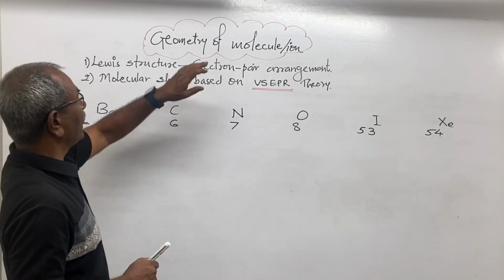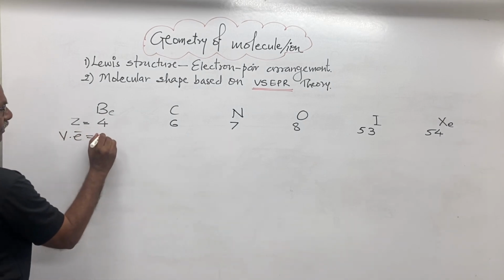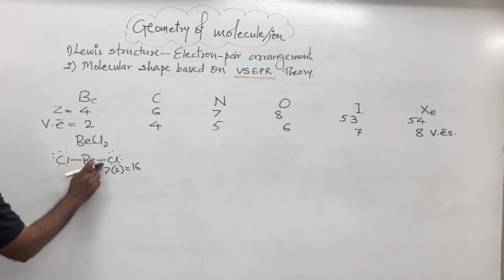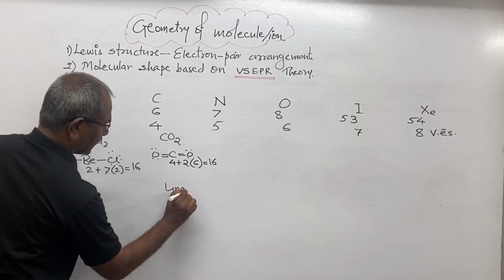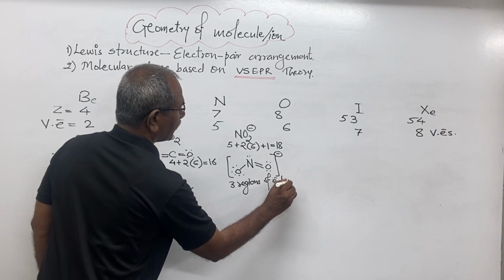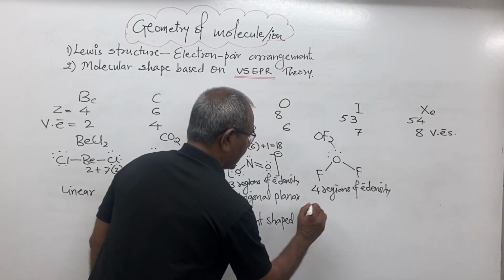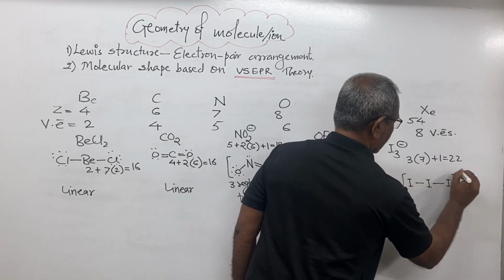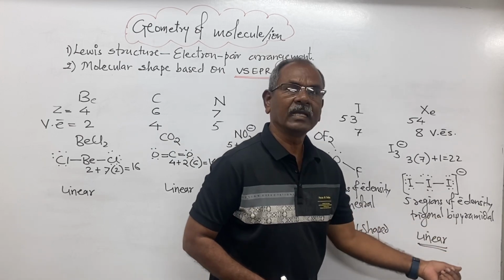How to determine electron geometry and molecular geometry of any molecule or ion?NEET UG |JEE main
In this video how to determine electron geometry and molecular shape or geometry of any ion or molecule is well explained. To determine the geometry you need to analyze electron pair aerator Lewis structure and molecular shape based on valence shell electron pair repulsion theory
This is very important and useful for ant entrance examinations